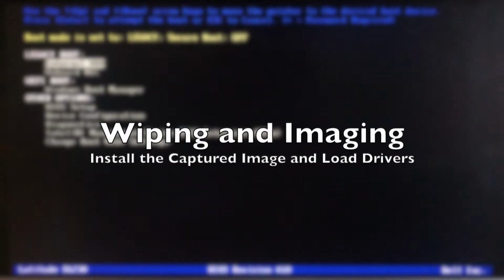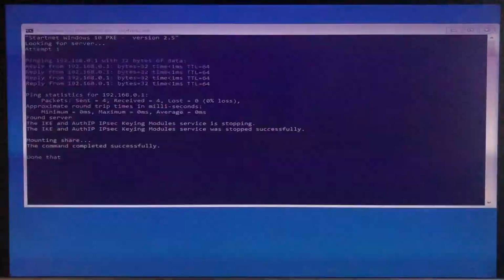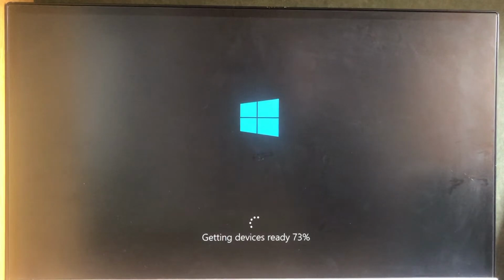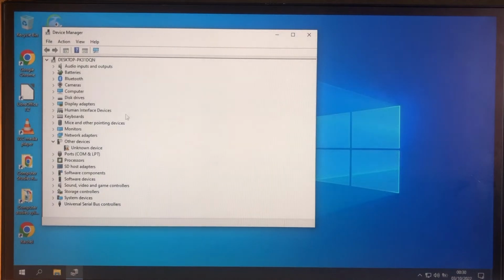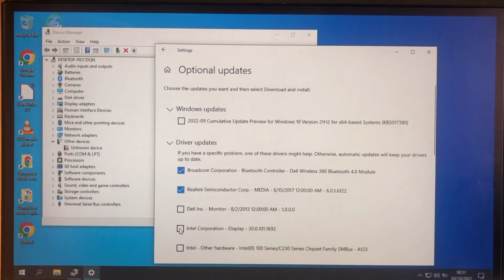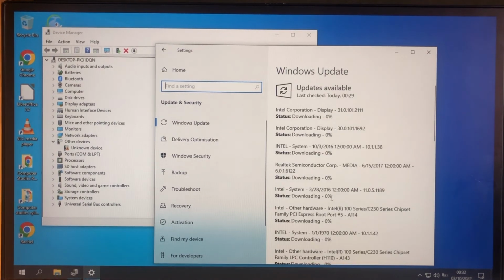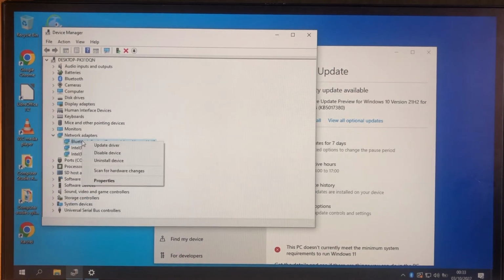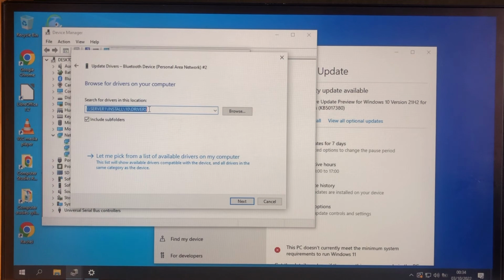Part2 Wiping and Imaging Computers - Install Master Image and Add Drivers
Install the Master image captured in the previous part, and load any drivers that are required for the target system which may be different from the master.